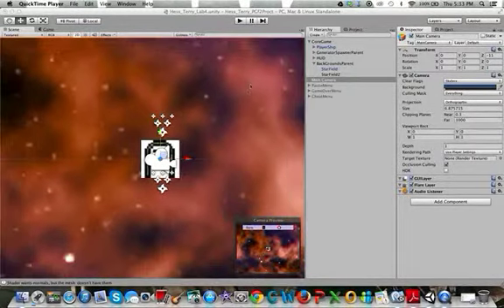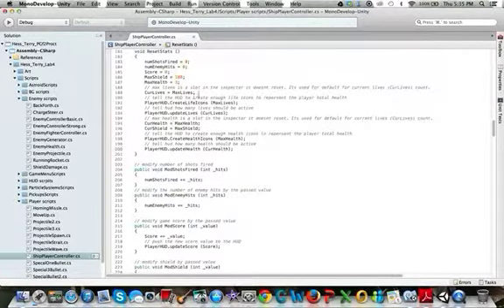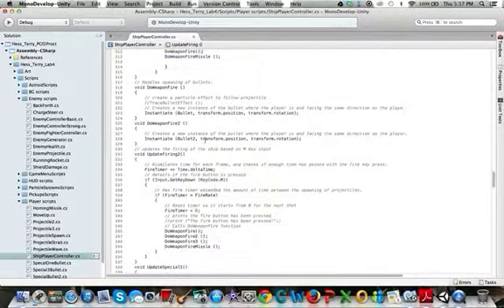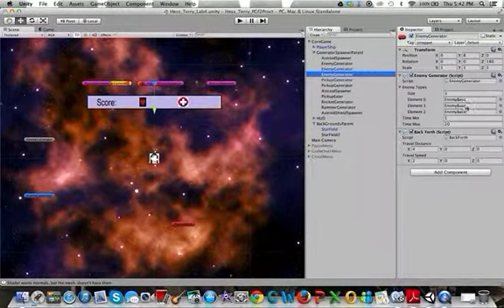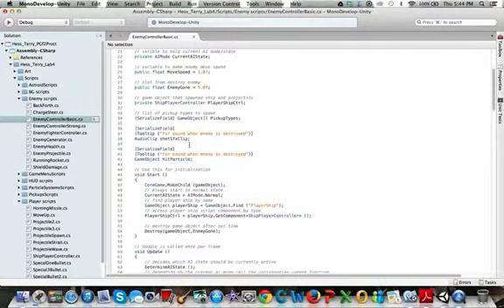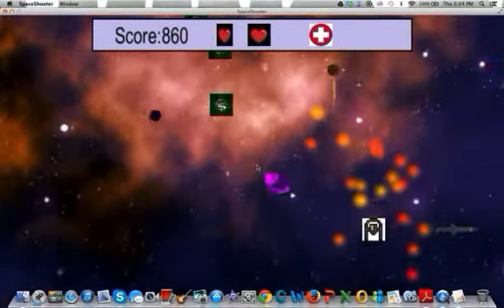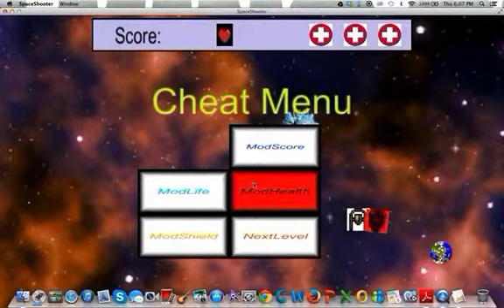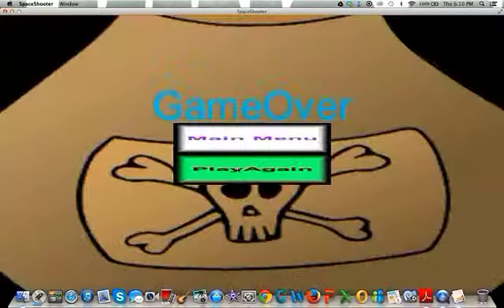SpaceBlitz spaceShooter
Space shooter game I made for prototyping class at Full Sail University.